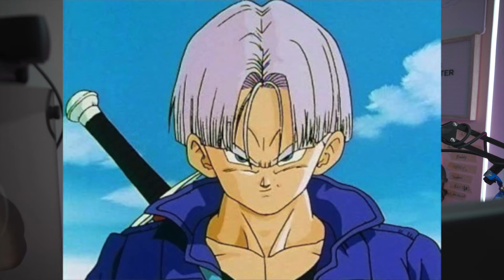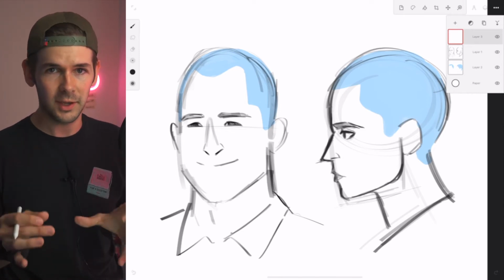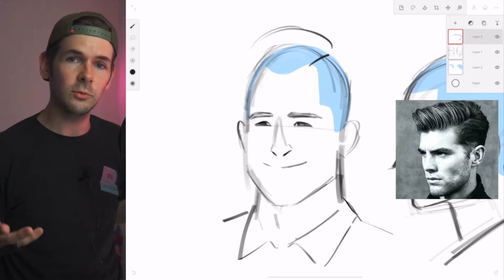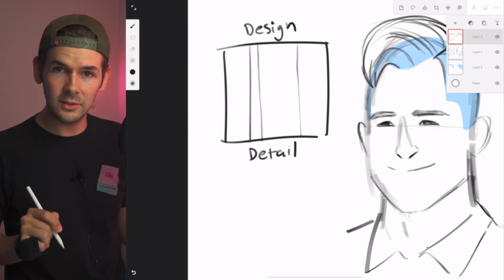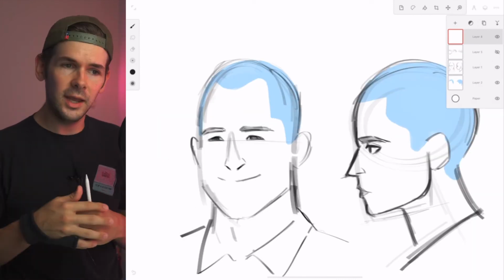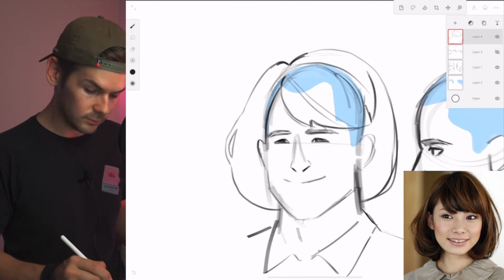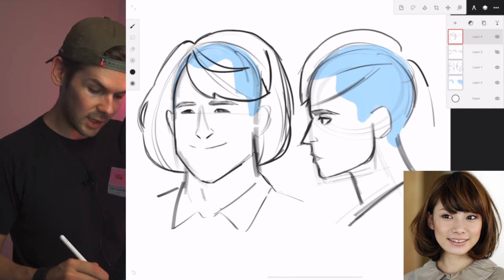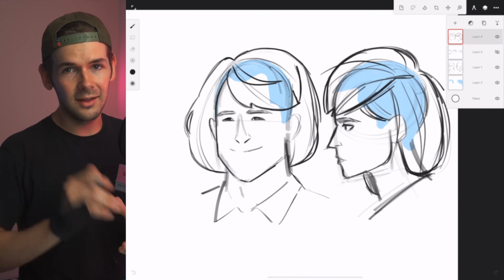How to Draw Hair : Long Form Tutorial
Today we're exploring how to draw hair. We'll also be talking about different hairstyles, along with how to design your hair to reach a balance between design and detail.